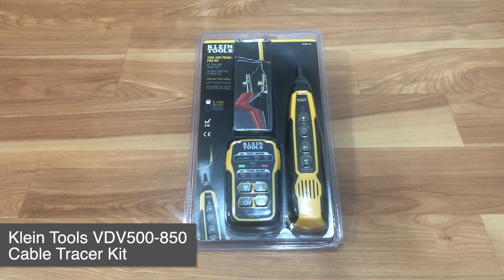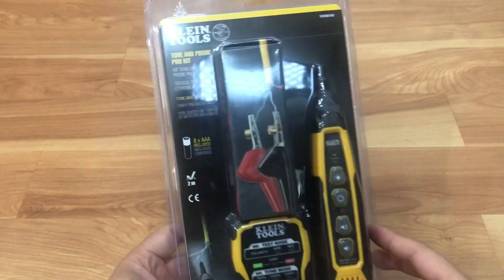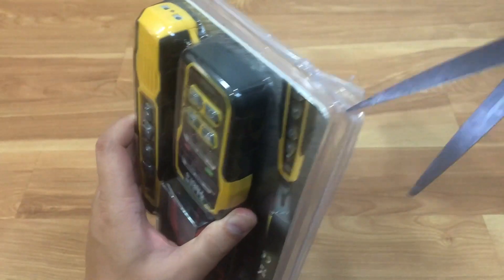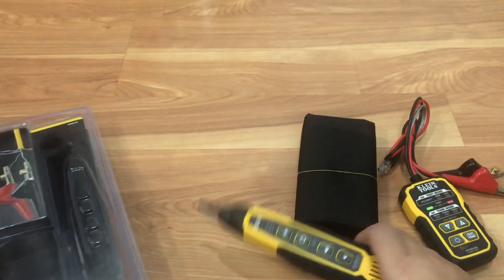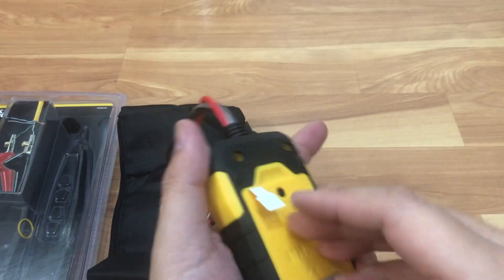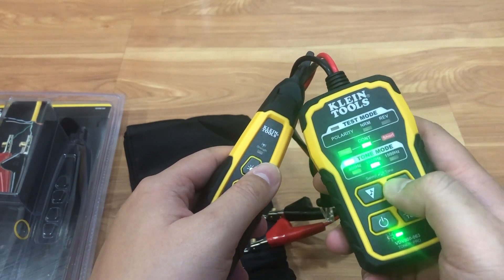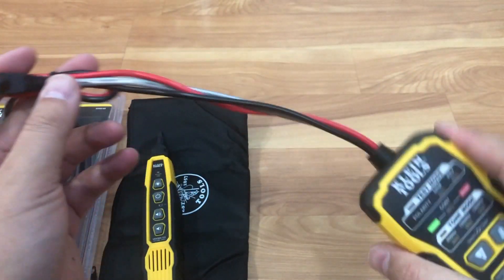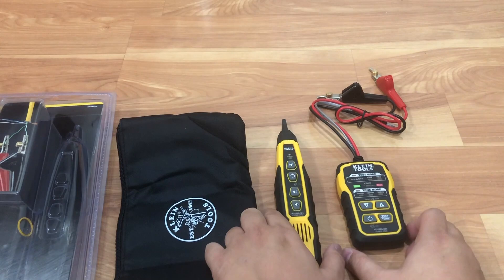Klein Tools VDV500-820 Cable Tracer with Probe Tone Pro Kit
Unpacking of the Klein Tools VDV500-820 Cable Tracer Tool.  If you're running multiple wires throughout a building and need to patch them into a panel or figure out which wire terminates in what ends, this tool will help you out.  A must for professionals who run any type of communication cables whether it be telephone or networking cables.

This tool comes with two units.  A sender and a receiver.  The sender unit sends a tone through the wire and you would use the receiver to probe the wire until you hear the tone.  This way, you are guaranteed to patch the right cable every time.  You have the option of using the RJ11 plug that easily connects to telephone and RJ45 data jacks, or use the wire clamps to send the signal through.

This saves precious time when you're trying to patch or terminate the right cables on either ends.  There are three tone modes and an option to test polarity of the wire.  The receiver has a loud speaker which you can control the volume as you're listening for tone, and a handy LED light to easily spot wires in low light conditions.

Some of the key features are:

-Includes a professional grade tone generator and tracing probe for non-active wiring
-Toner-Pro features 5 distinct tone cadences
-Rugged Angled Bed of Nails (ABN) clips securely attach to wires
-RJ11 plug easily connects to telephone and RJ45 data jacks to tone wire pair
-Toner-Pro tests for continuity and polarity that are indicated by clearly labeled, easy-to-read LEDs
-Probe-Pro features 3.5 mm headphone jack for noisy environments (headphones not included)
-Responsive probe with durable non-metallic, replaceable conductive tip (VDV999-068)
-Work light on probe tip for use in dark spaces

Gear used to record this video: